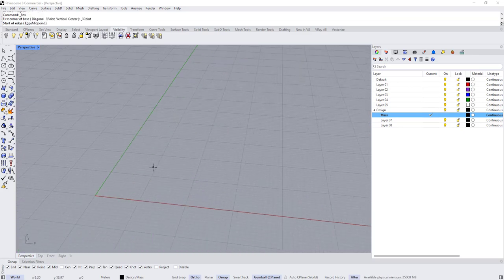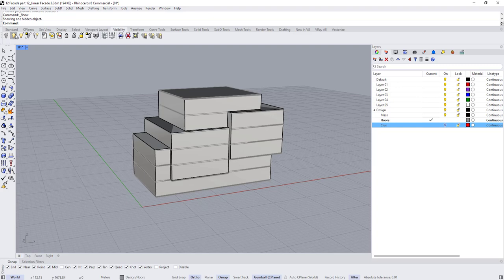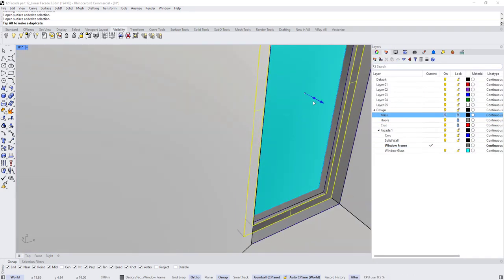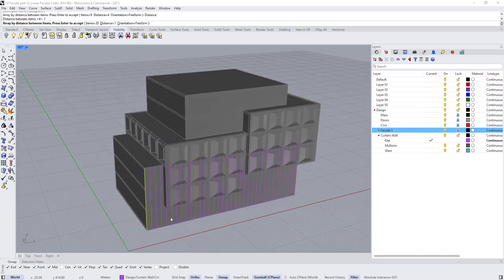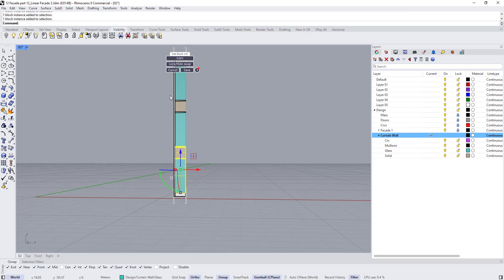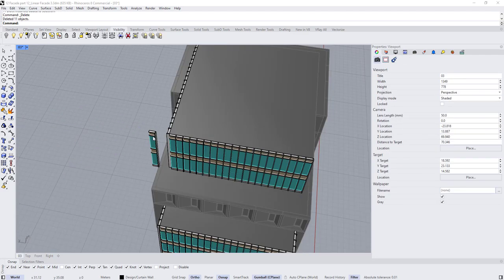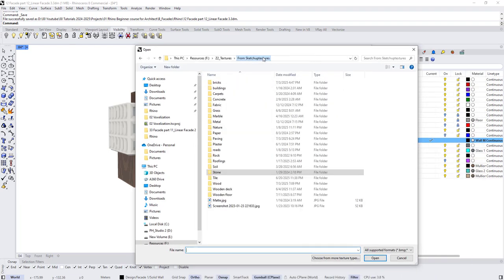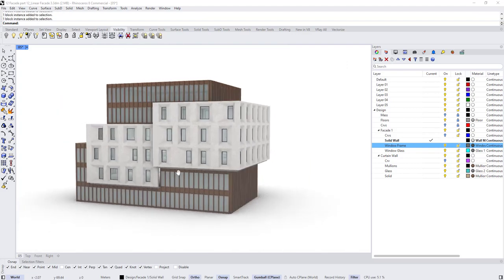34 Rhino Beginner course for Architects_Facade Part 12_Linear Facade 3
1-Massing
2- Facades
3-Landscape
4-Structure
5-Rhino inside Revit (workflow between Rhino and Revit for conceptual design)

00:00 - Massing and creating Floors
04:34 - Linear Facade
11:22 - Curtain Wall details
22:42 - Adding Materials
25:06 - Testing Variations

This is the 12th tutorial for the Façade series. In this tutorial, we will learn how to model a modern linear facade using blocks, linear array, and scale in 1D to test size variations and a lot of other commands